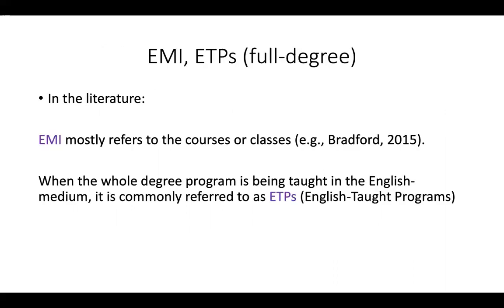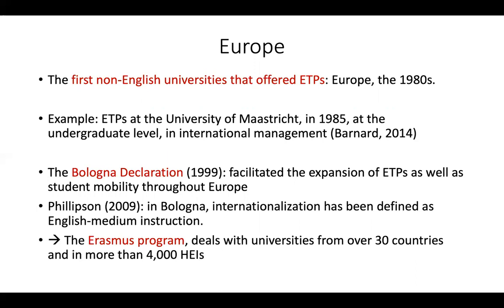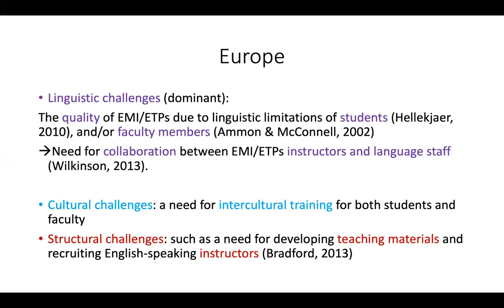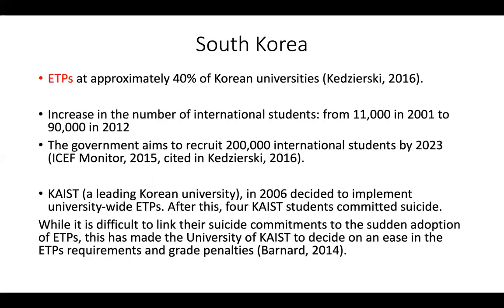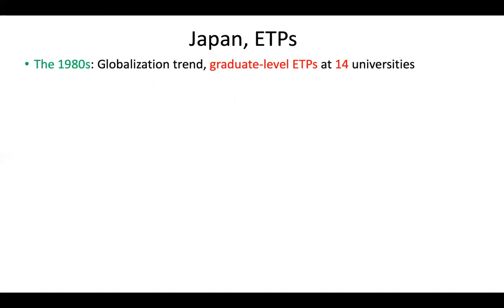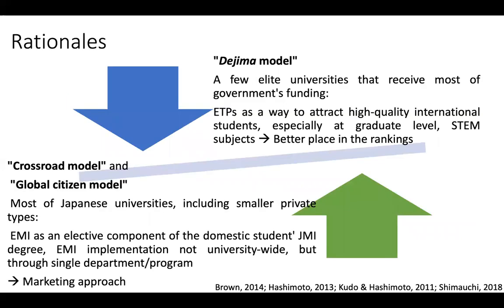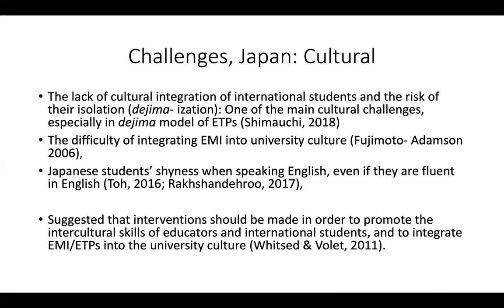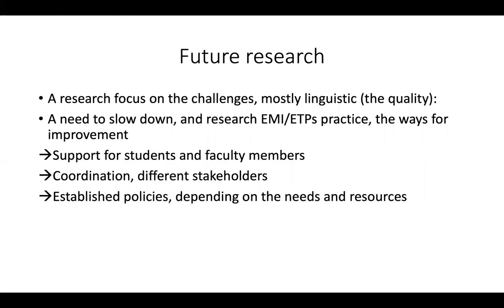Mahboubeh Rakhshandehroo, The historical development of EMI in Japan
Mahboubeh Rakhshandehroo obtained her PhD in Human Sciences (Critical Studies in Transformative Education) from Osaka University in March 2019. Her research focuses on EMI support at Japanese universities. She is currently a part-time lecturer of Faculty Development (FD) Program at Kansai University. In this webinar, she shares a brief literature review of EMI in Japan.